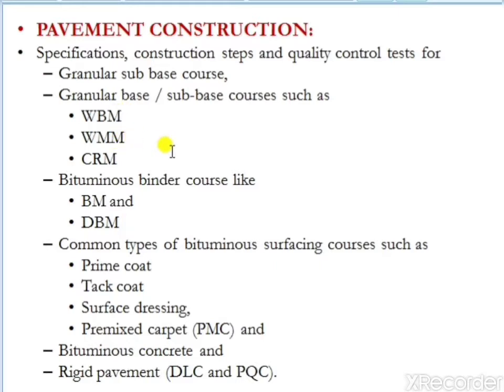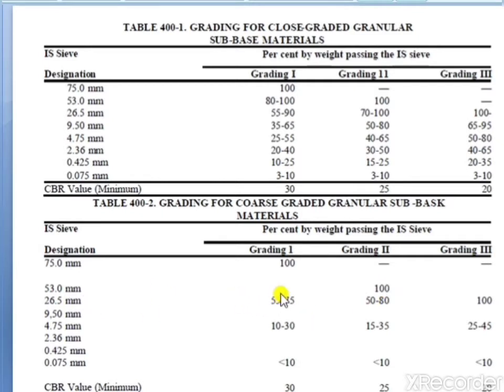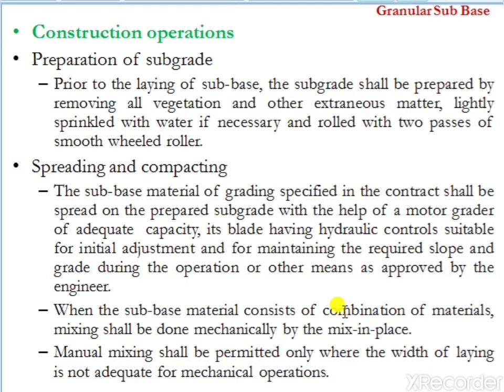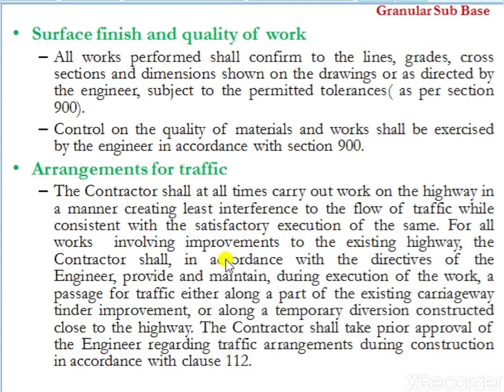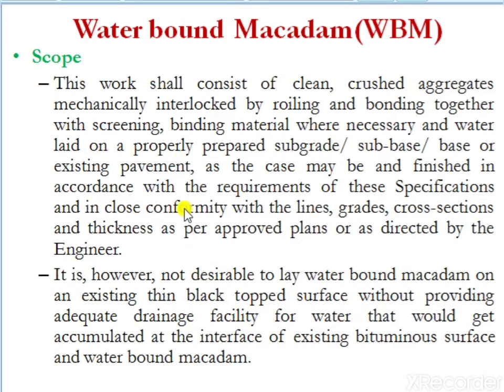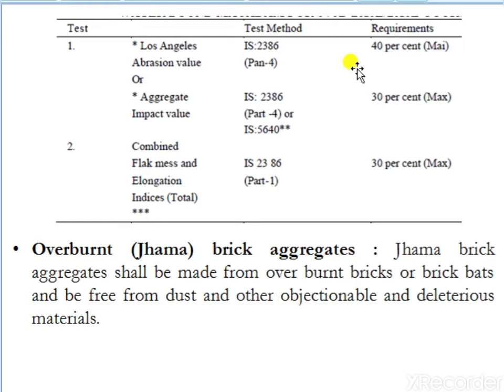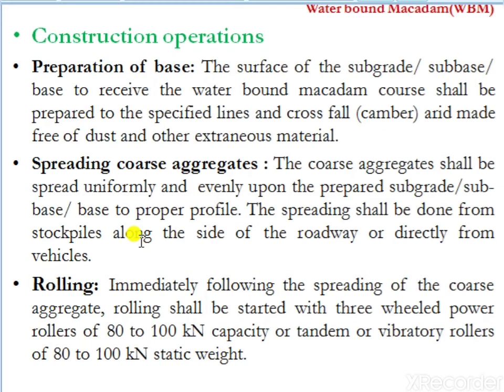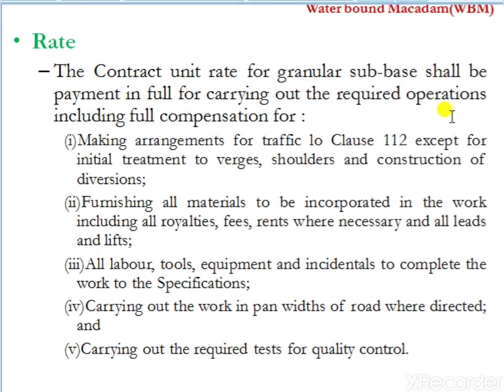Civil Engineering, Highway Engineering, part 8